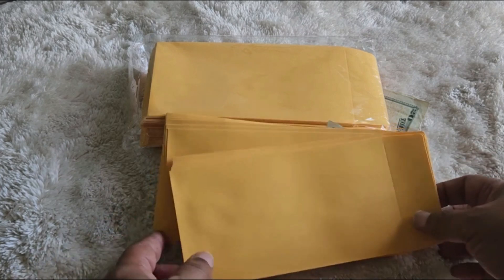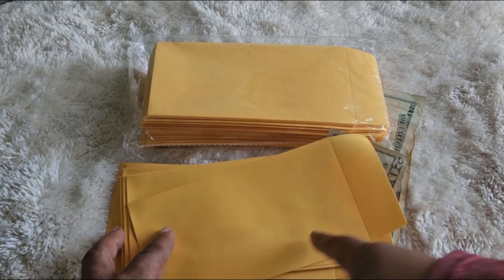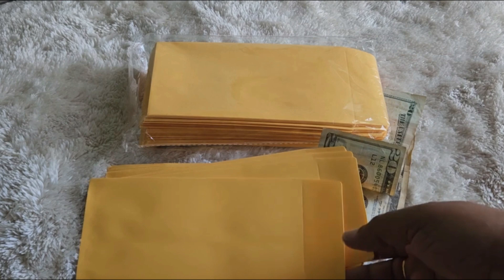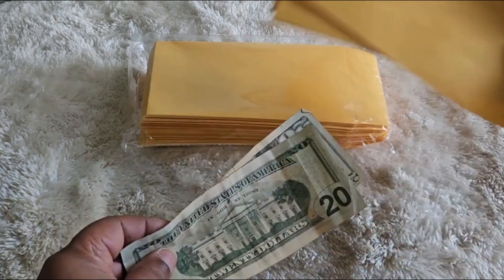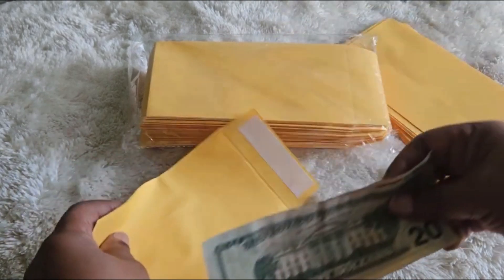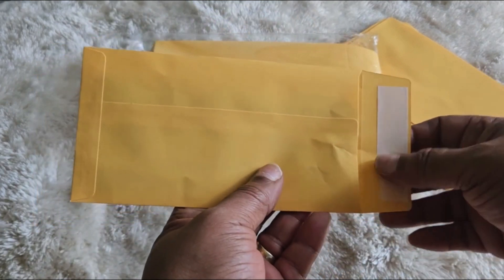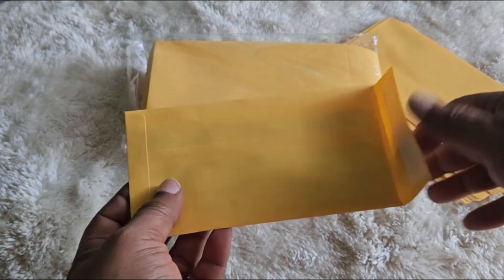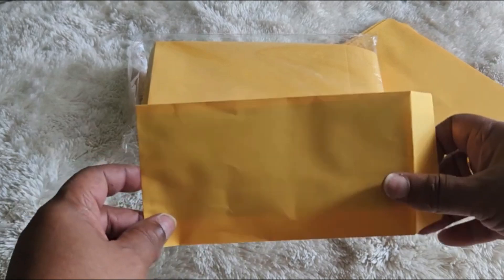These Are Perfect Size Envelopes To Put Cash For My Workers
Cash Envelopes 100 Pack 3.5 x 6.5 Inch – 80 GSM Envelopes Self Seal Brown, Peel & Seal Money Envelopes for Cash Saving and Budgeting– Ideal for Coins, Checks, Gift Cards & Tickets

My storefront with other Amazon Reviews